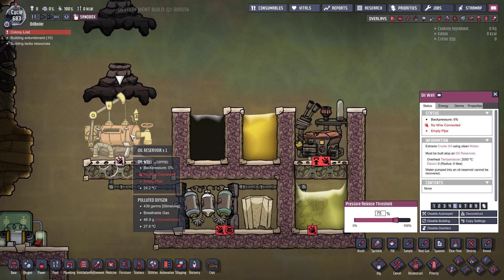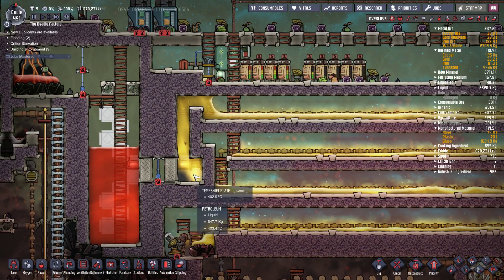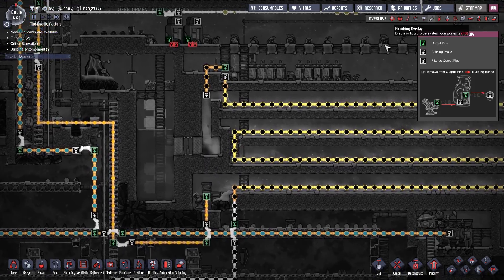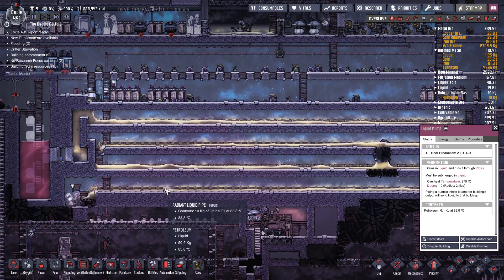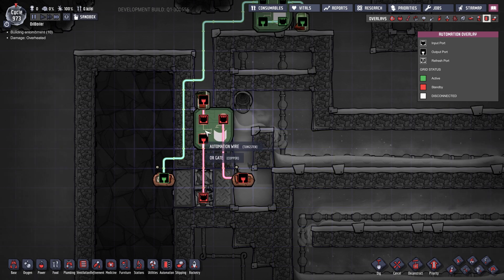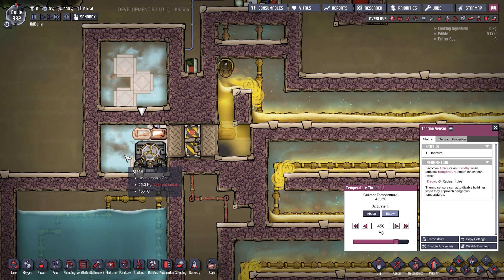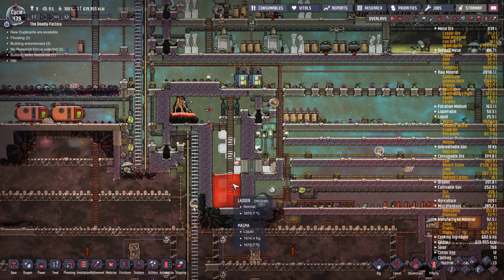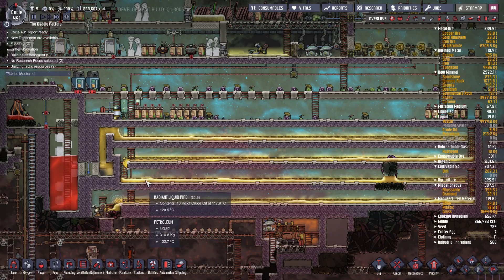Crude Oil Petroleum boiler tutorial 10 Kg/s(Save file linked) Oxygen not included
A Tutorial on the whys and how's of using a petroleum boiler. No space materials required. Boils up to 10 kg of crude oil to petroleum a second. Runs on magma gets about 7.9 cycles of operation per tile of magma (assuming a starting temp of 1527 degrees for the magma) Heat source can later be replaced with a space metal aqua tuner after you conquer space. Save file included in the description.

Oil Boiler test map save.